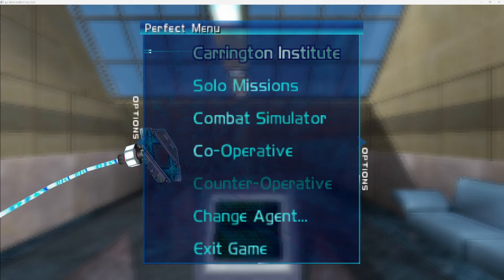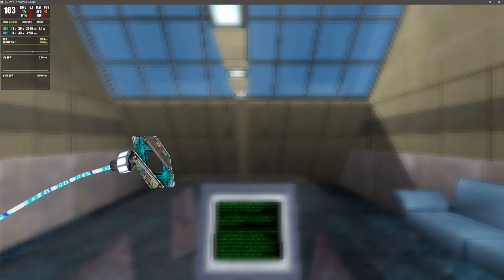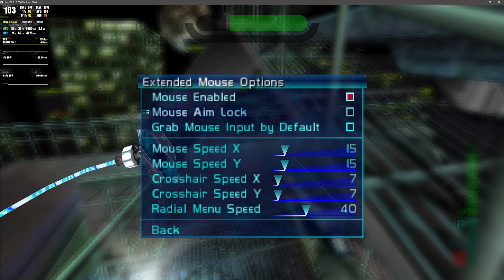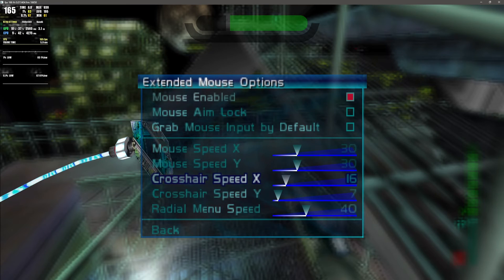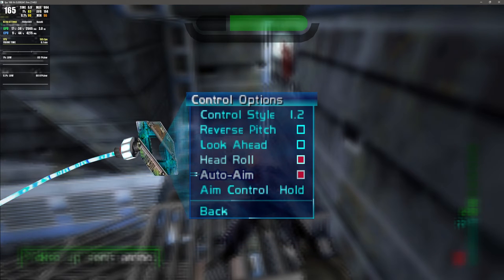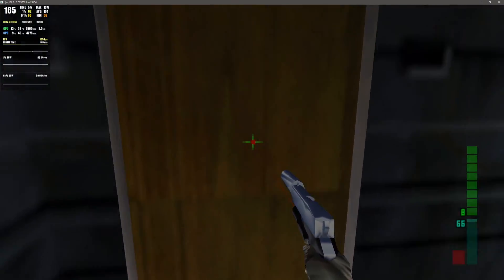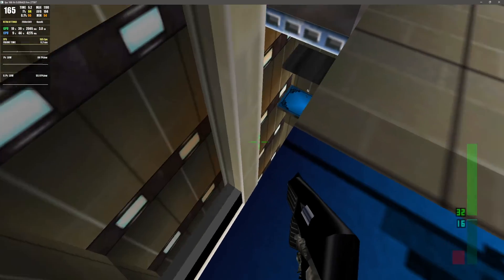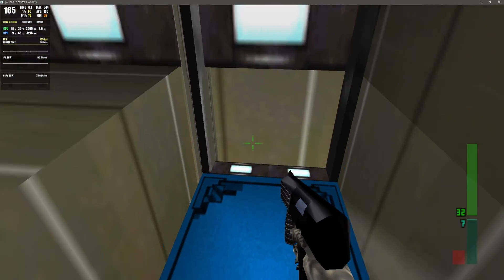The Best Way to Experience Perfect Dark in 2023: PC Port with 240 FPS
SPECS Below For Emulation:
• OS: Microsoft Windows 11 PRO (x64)
• CPU: Ryzen 7 5900X (4.9GHz)
• Memory: 49 GiB DDR4 3600mhz
• Storage: 22TB
• GPU: RTX 4070